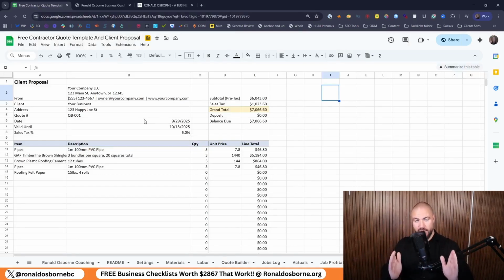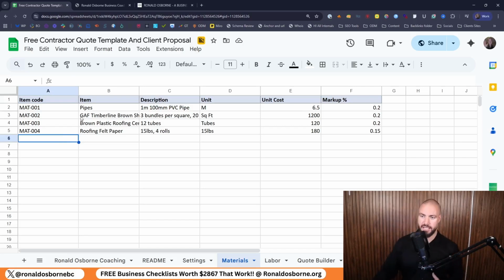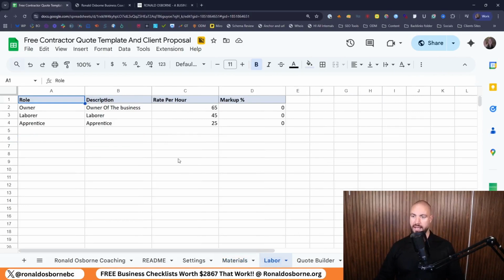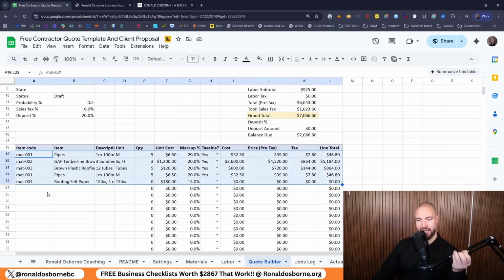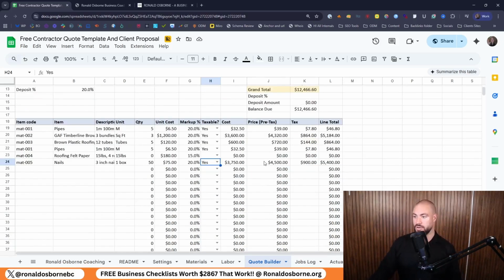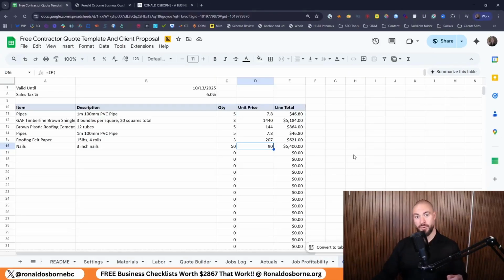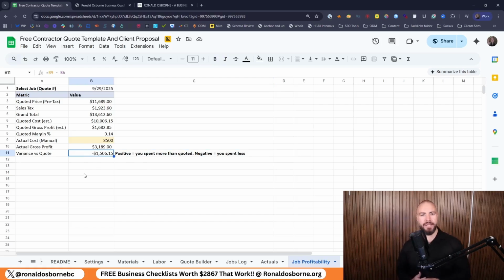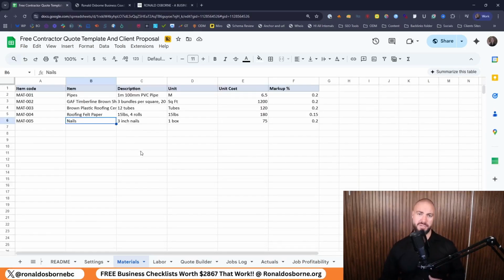Free Contractor Quote Template And Client Proposal All In One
In this video I reveal an incredible tool for contractors my Free Contractor Quote Template, which also includes a professional client proposal. If you're looking to streamline your estimating process and wow your clients, this unique template is designed just for you. With a sleek and polished design, it takes the hassle out of creating quotes and proposals while allowing for countless customizations to fit your specific needs.

0:01 Intro To Free Contractor Quote Template And Client Proposal
01:13 How To Use The Free Contractor Quote Template
02:21 Inputting Material Data In The Template
04:26 Input Data To The Labor Template
04:57 Understanding The Free Quote Builder
09:13 Understanding The Free Client Proposal Template
09:51 Actuals
12:09 Dashboard Sheet Overview
12:25 Pros And Cons Of This Free Contractor Quote Template

Intro To Free Contractor Quote Template And Client Proposal - 00:00:00:00
How To Use The Free Contractor Quote Template - 00:01:13:05
Inputting Material Data In The Template - 00:02:21:00
Input Data To The Labor Template - 00:04:26:04
Understanding The Free Quote Builder - 00:04:57:25
Understanding The Free Client Proposal Template - 00:09:13:21
Actuals - 00:09:51:07
Dashboard Sheet Overview - 00:12:09:17
Pros And Cons Of This Free Contractor Quote Template -  00:12:25:02"
Join me as I walk you through how to effectively use the Free Contractor Quote Template in an easy-to-follow format. I’ll guide you step-by-step, starting with how to input material data and transition smoothly into labor details. By the end of this video, you’ll be familiar with the automated features that make data entry a breeze, eliminating the chance for errors and saving you valuable time.

We'll also explore the benefits of the Free Quote Builder and delve into the features of the Client Proposal Template. Discover how these tools can help enhance your communication with clients and lead to more successful project outcomes. You won't want to miss the pros and cons section, where I weigh the advantages against potential downsides of using this template.

Take your contracting business to the next level with this powerful Free Contractor Quote Template.